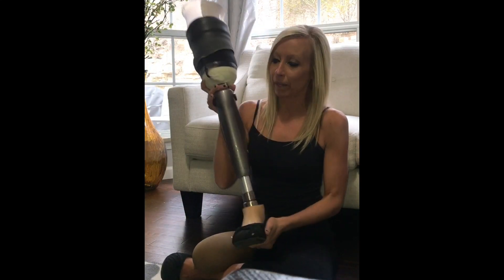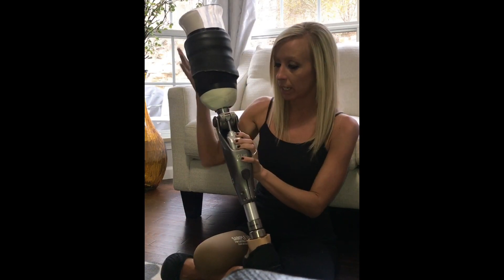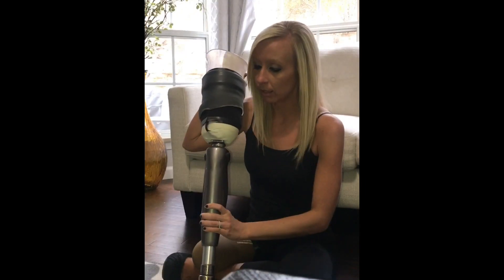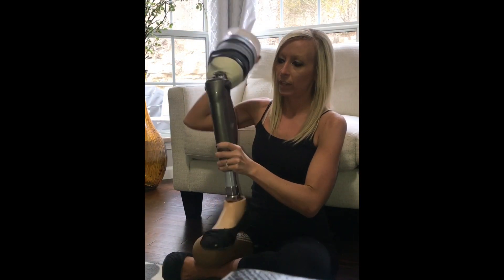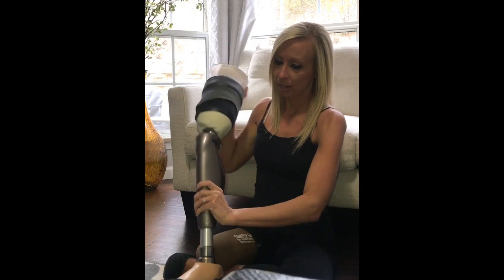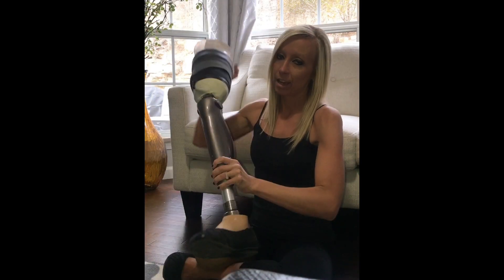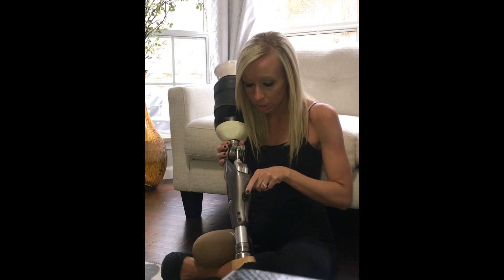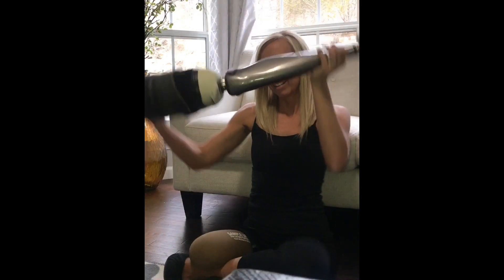How Amputee Walks on Bionic Leg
Explanation of how an Ottobock Cleg helps Amputee walk and how to check if it's charged